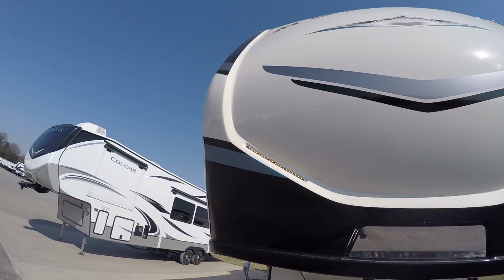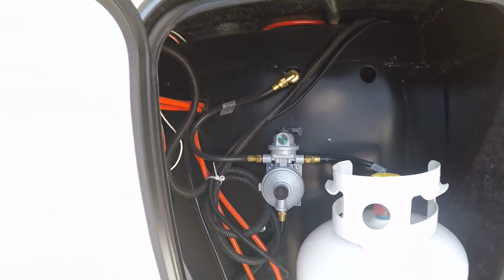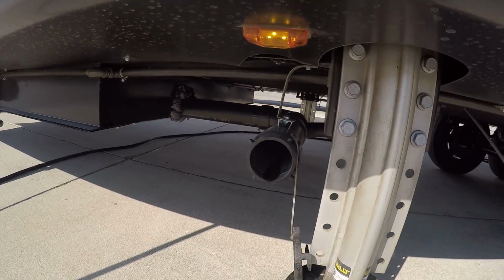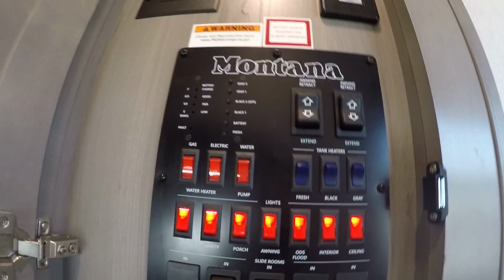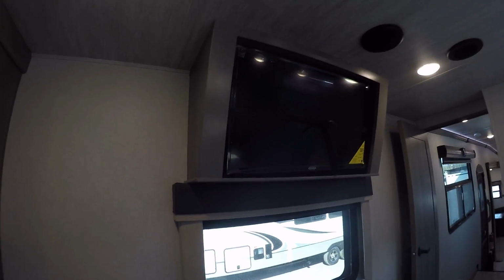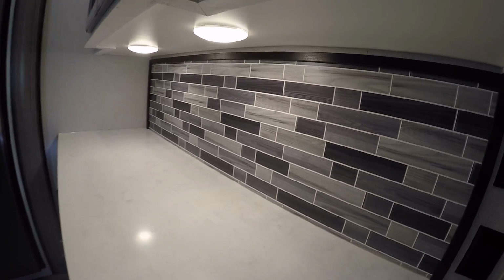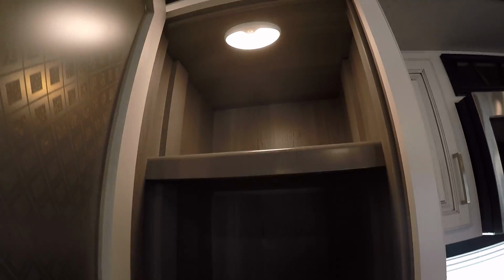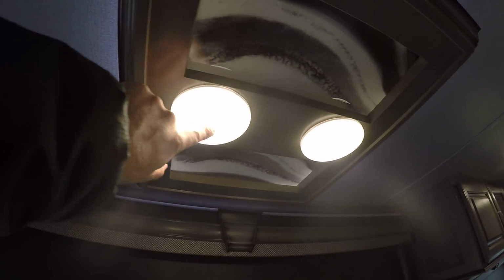21 Montana Patterson M4703234